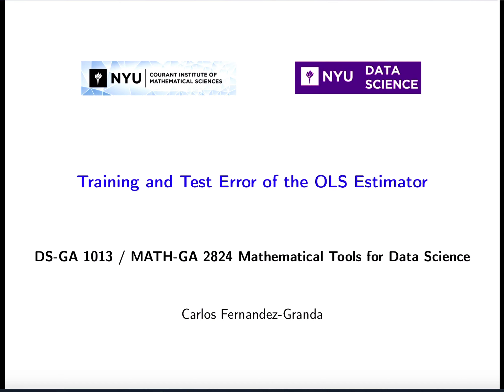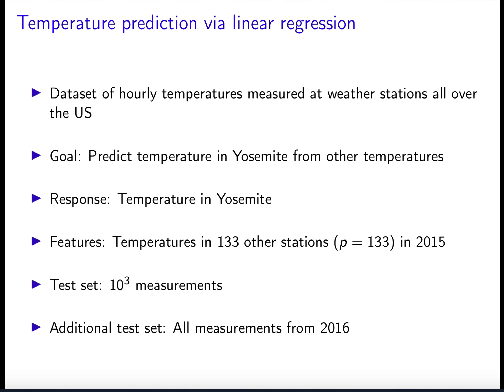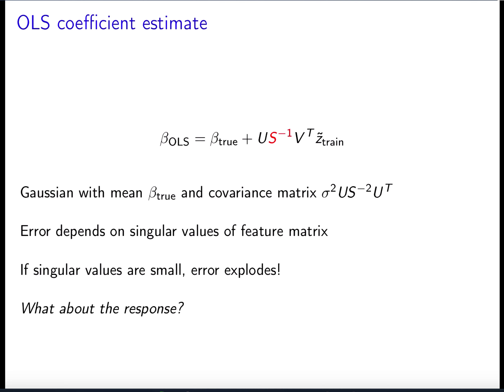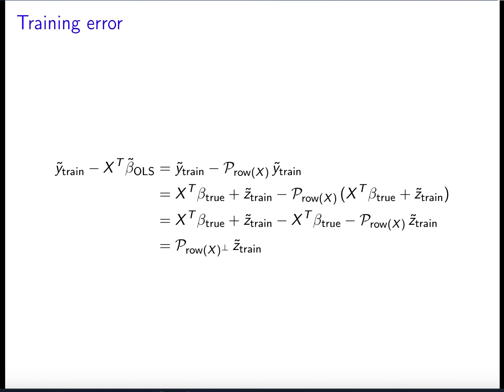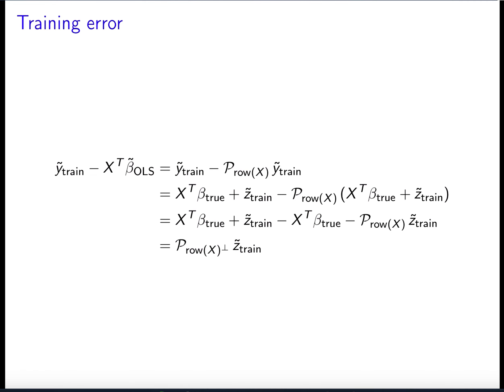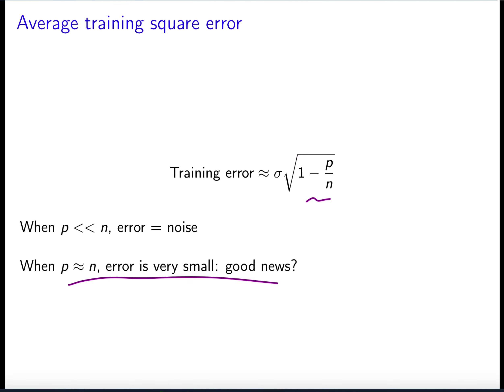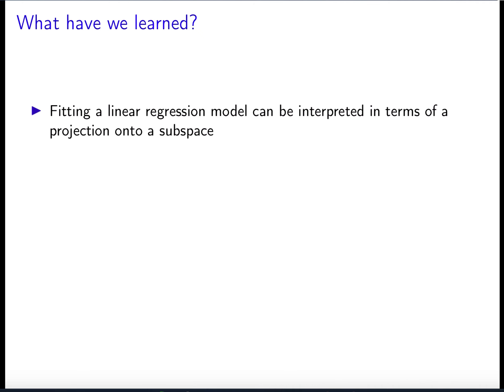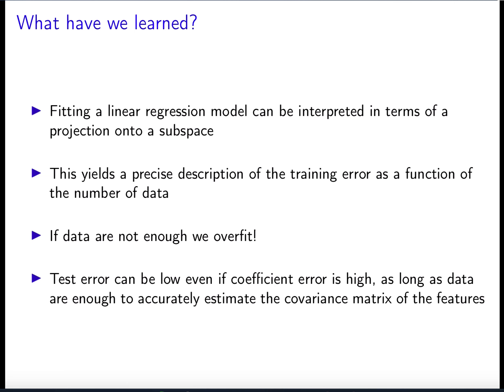Training and test error of linear regression models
Analysis of the training and test error of the ordinary least squares estimator.

Notes (Sections 4.2 and 4.3)